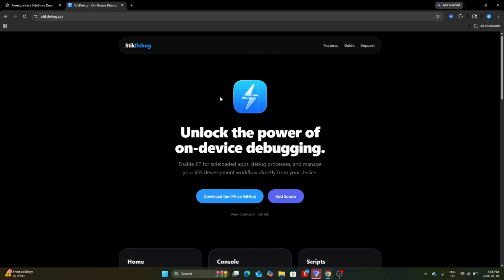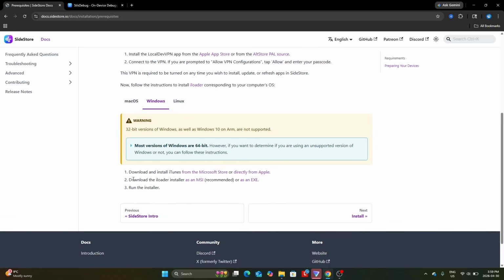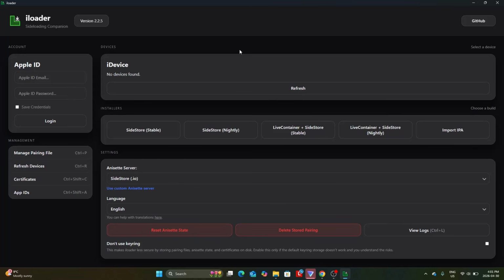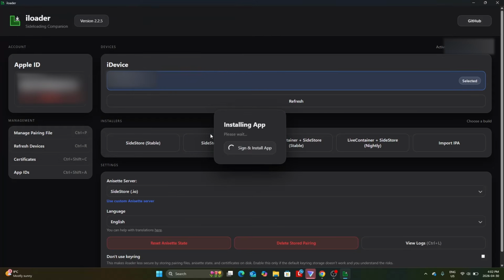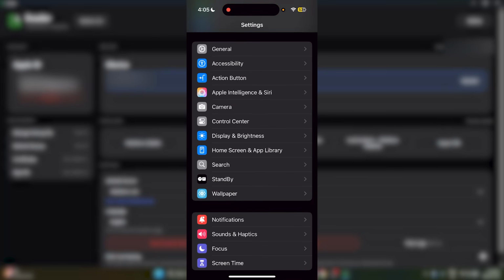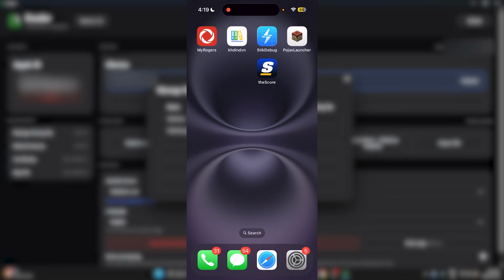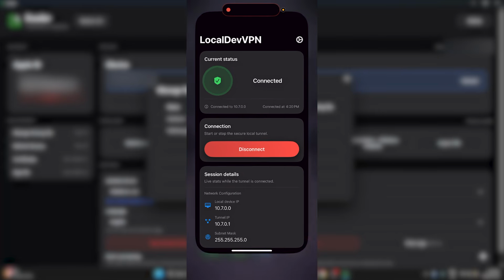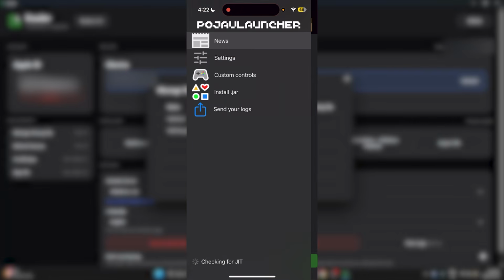How to Enable JIT on iOS 26 Using StikDebug (2026 Working Guide)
Learn how to enable JIT on iOS 26 using StikDebug in this complete 2026 guide. This method shows the latest working setup to enable Just-In-Time (JIT) compilation for apps like iPSX2, Dolphin, PPSSPP, RetroArch, and other emulators on iPhone and iPad.

If your JIT is not working on iOS 26, or you want a reliable way to enable JIT using StikDebug, this tutorial walks you through the full process step by step. This method is updated for the newest iOS versions and works with the latest devices.